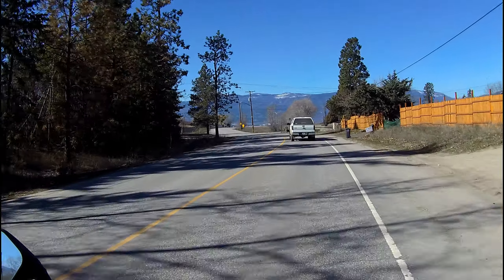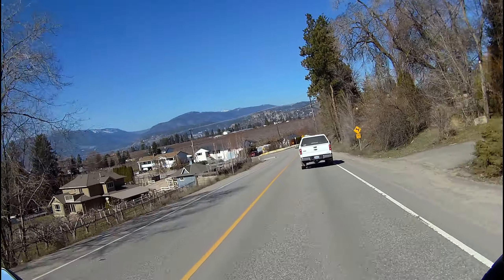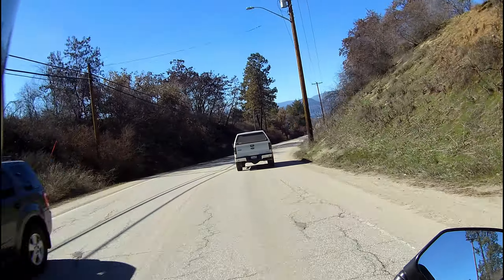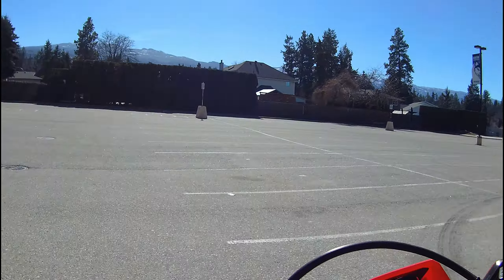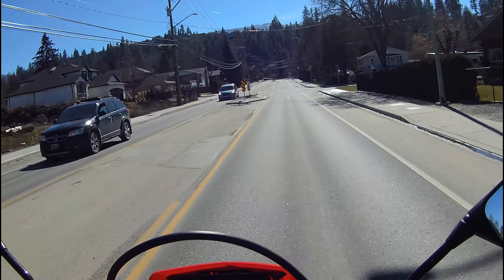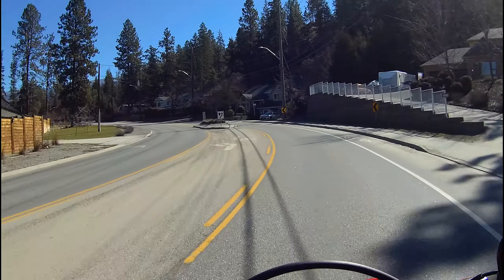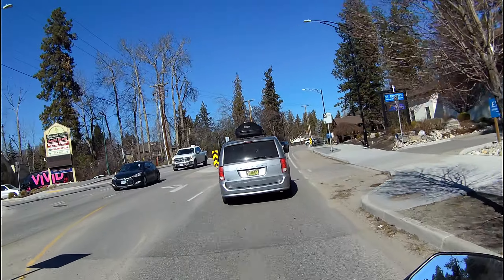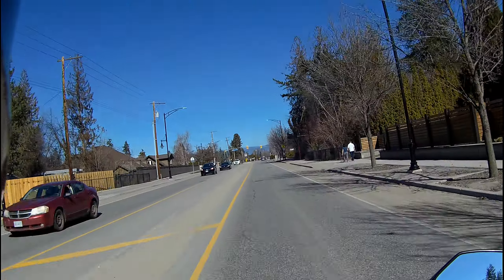Maybe Not the Best Tire Choice | CRF300L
Tried the first dirt route of the year but that didn't work out. Might have to change tires if I want to continue to ride on dirt.